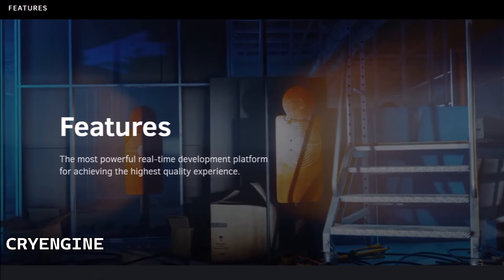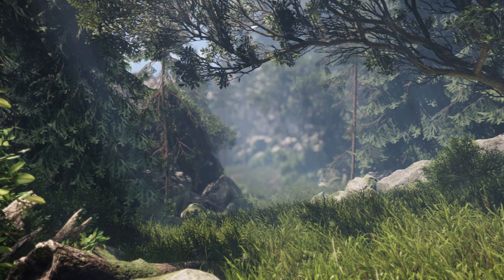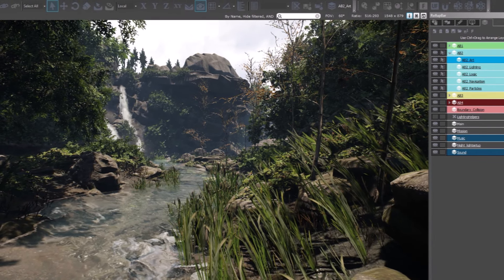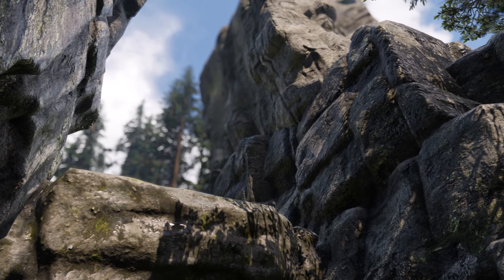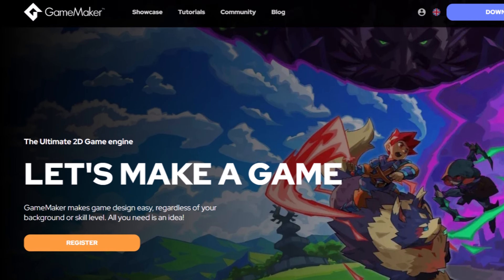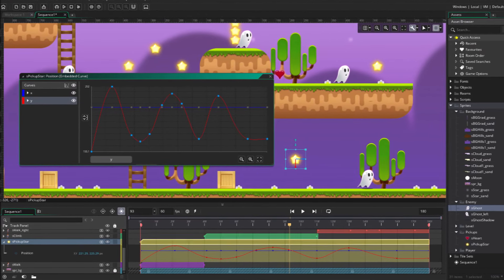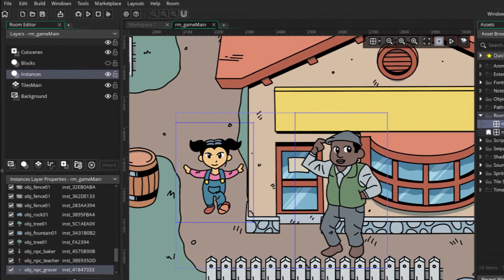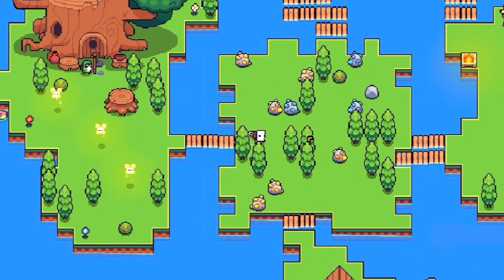5 Best FREE Game Engines - Sunday Spotlight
Jimmy Vegas presents the 5 best game engines

Who Is Jimmy Vegas?